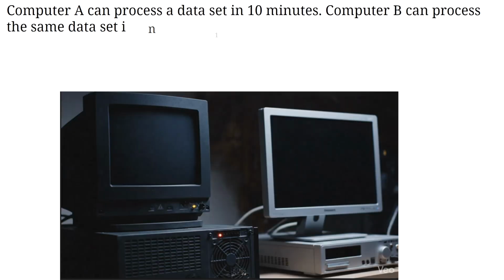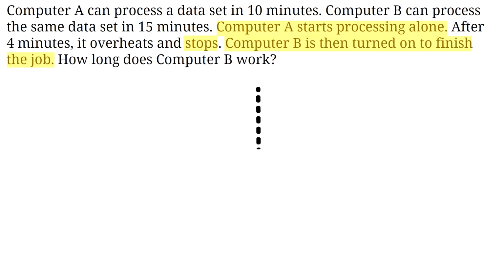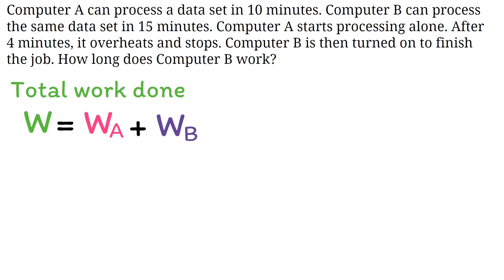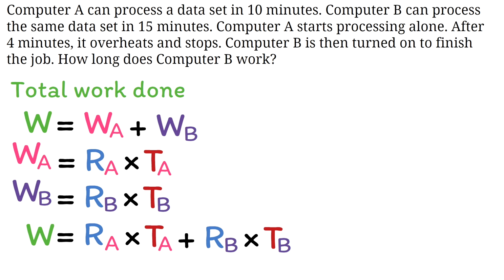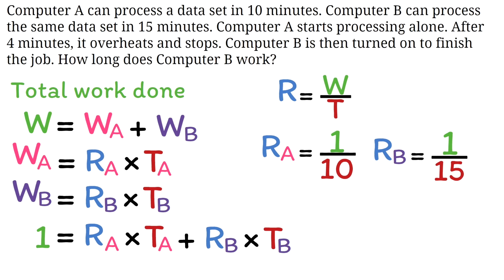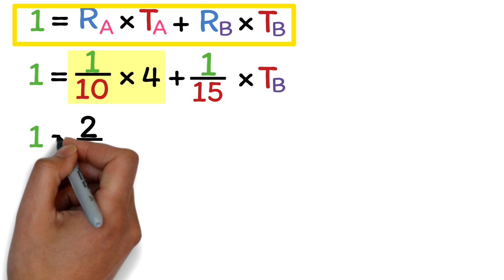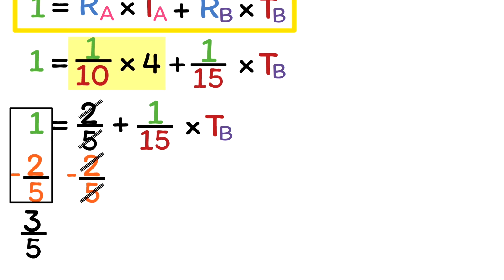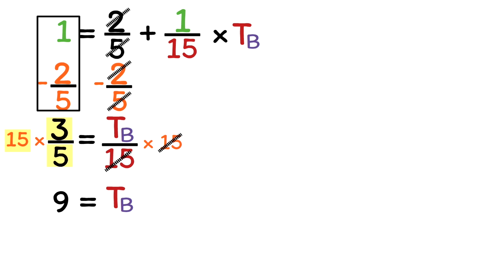Work Rate Word Problem | When One Starts and Another Finishes